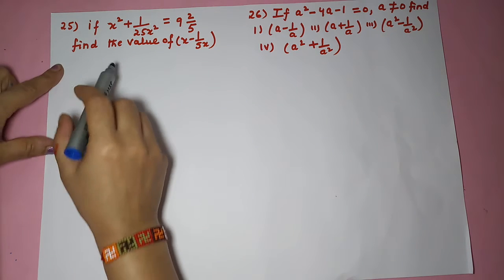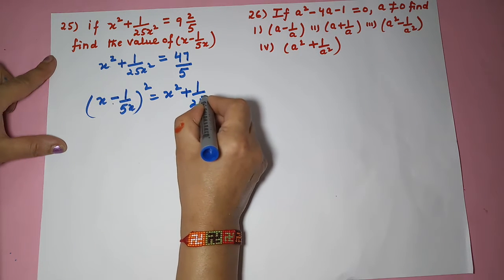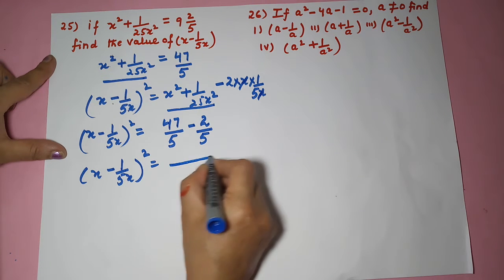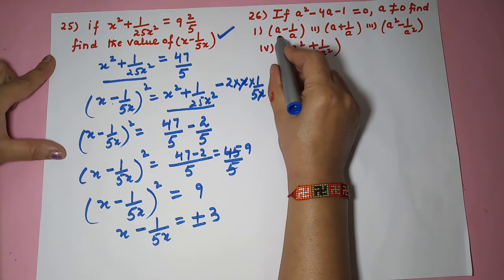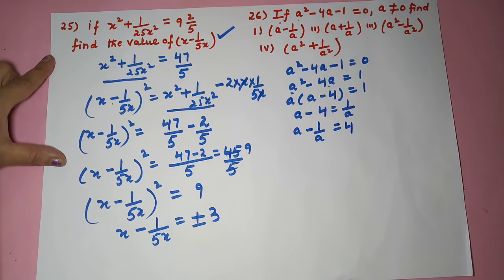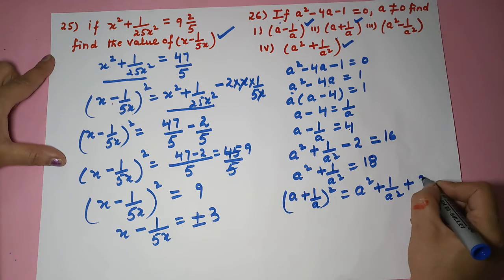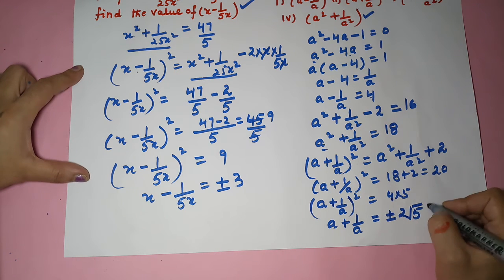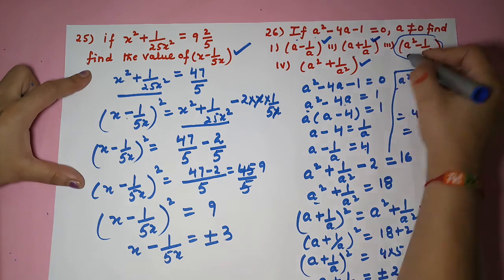ICSE MATHEMATICS STD 9